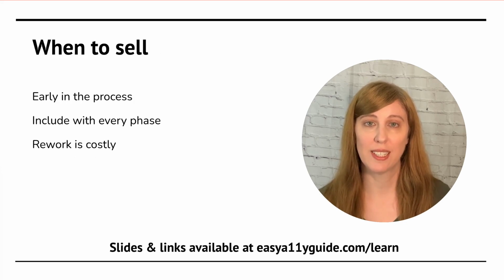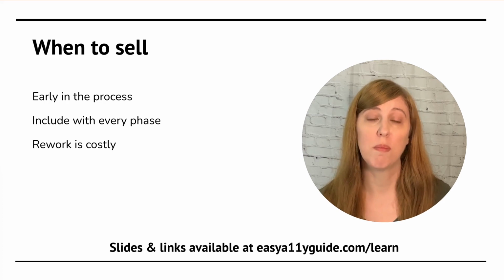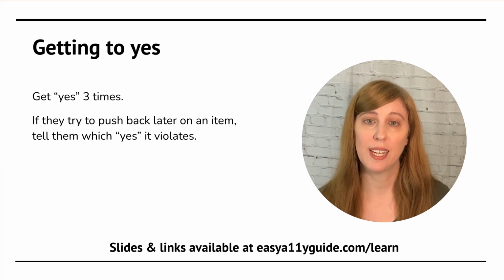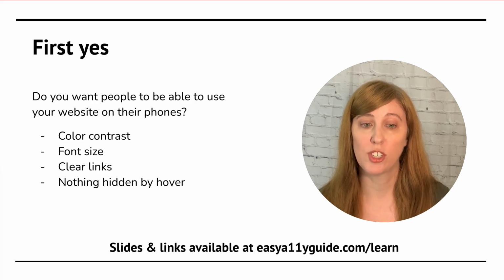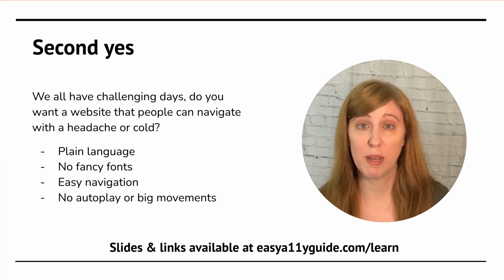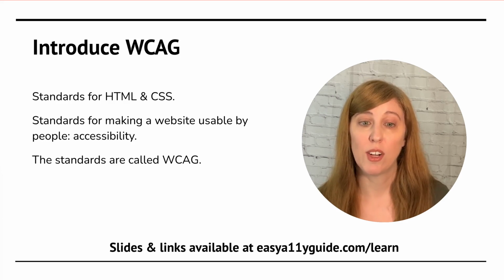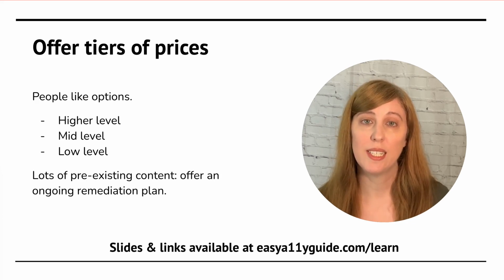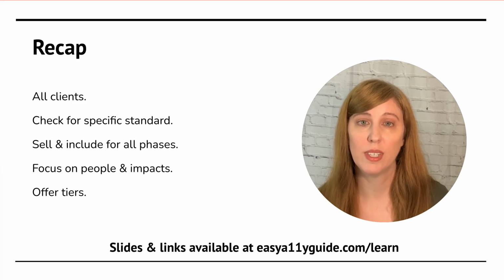Secrets of Selling Accessibility in Web Development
Selling web accessibility is something you should do with all new website builds. If you aren't selling accessibility, you are doing your clients and their customers a disservice. Accessibility is about allowing all customers to be able to use your client's website.

- Sell accessibility to all new clients, regardless of budget.
- Determine client's target audience and their accessibility needs.
- Include accessibility in the design phase and revisit it throughout the project.
- Meet customer expectations by using familiar interactions and clear language.
- Offer tiers of pricing to accommodate different budgets.
- Use WCAG standards for web accessibility.

00:00 Introduction
00:19 Who should you sell to?
00:54 Find out who the client's customers are
02:09 When to sell to your clients
03:25 Meet customer expectations
05:36 Get your customer to say yes three times
08:33 Offer tiers of prices